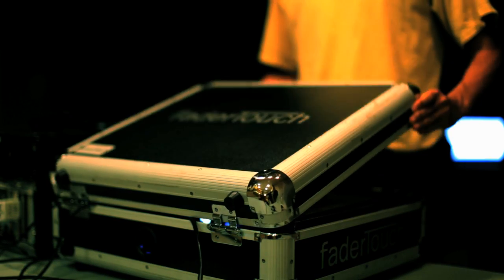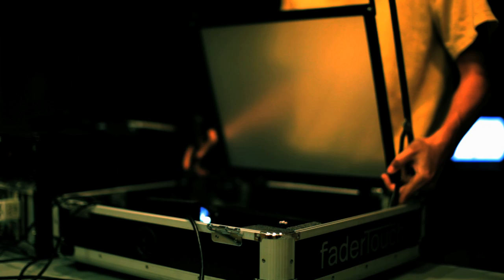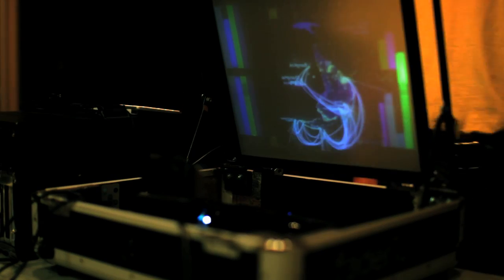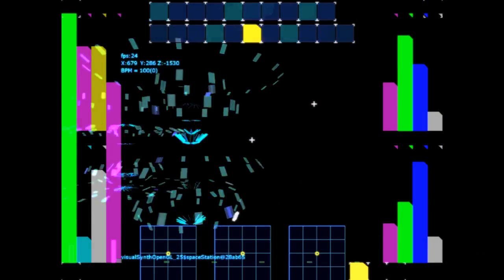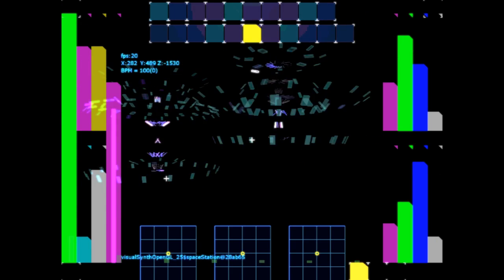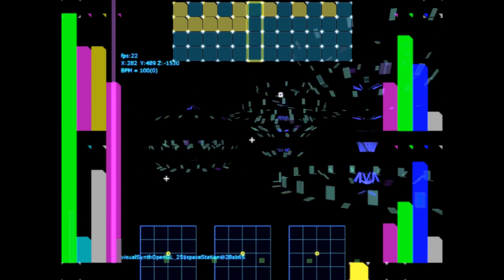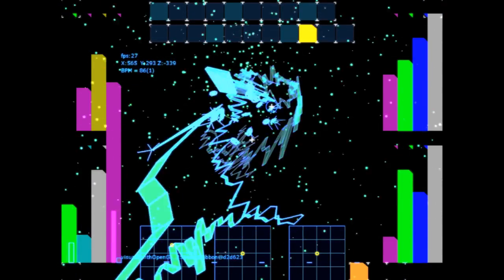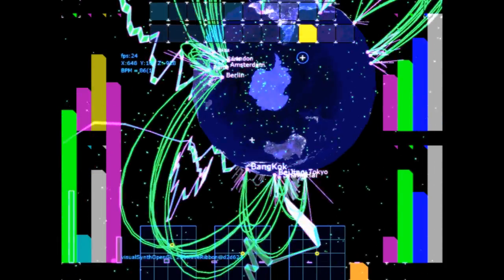faderTouch + visualSynth HD demo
VJ Fader is demonstrating faderTouch (rear projection touchscreen) controlling visualSynth, an interactive visualizer app programmed in Processing

Soundtrack: Rubicon by Bluetech
Shot on Cannon 5D by Damon Cirulli